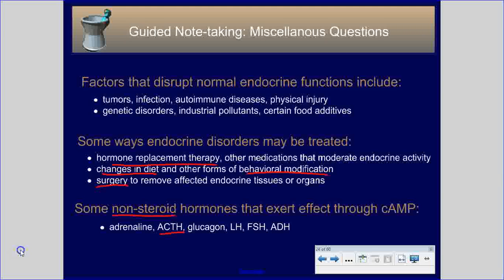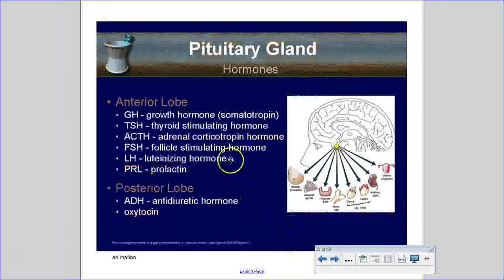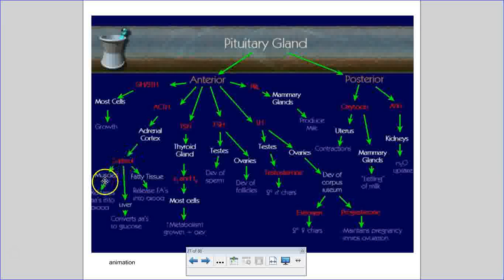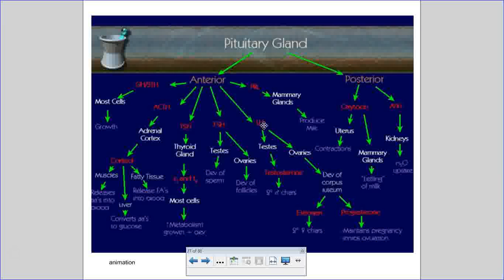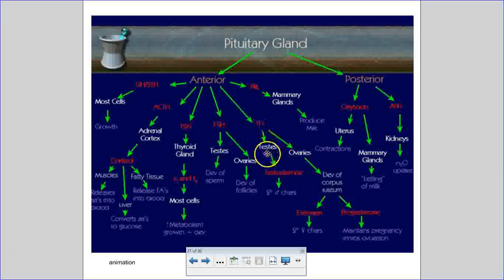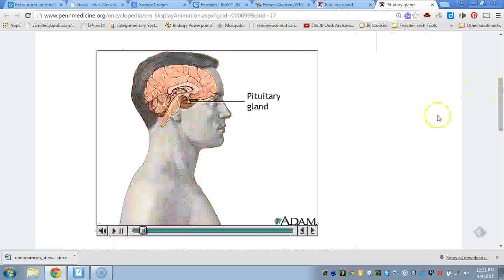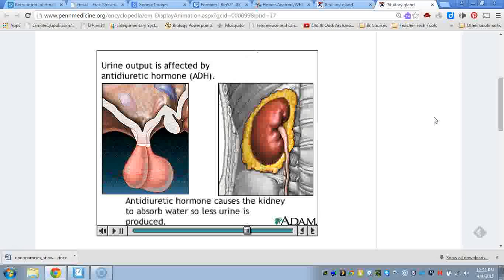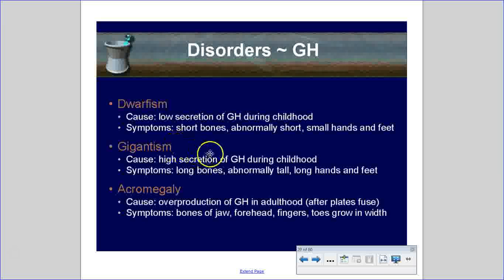Endocrine System Part 2 Pituitary Gland